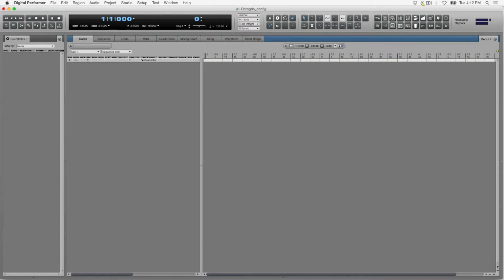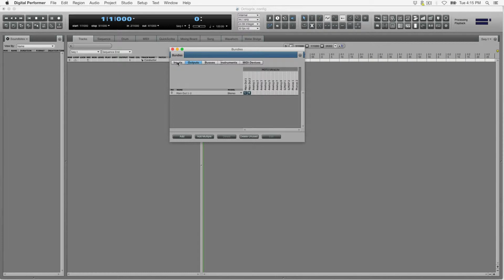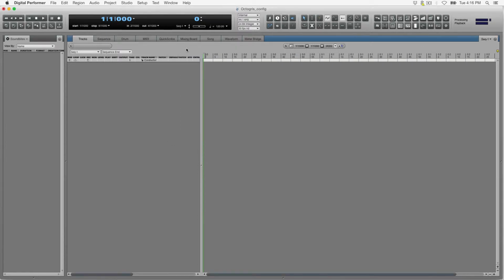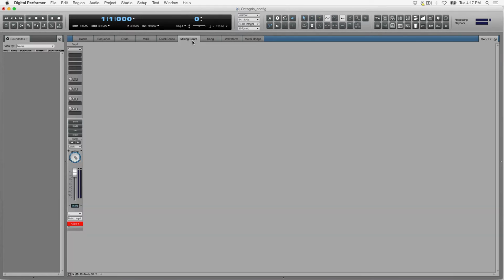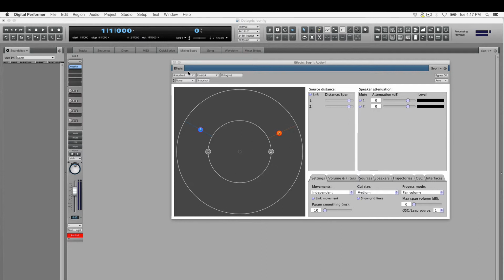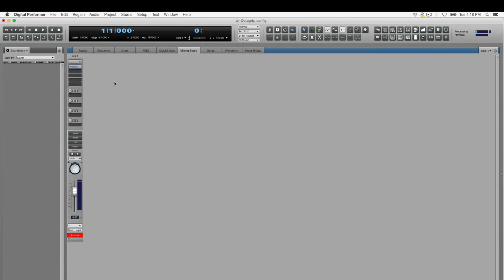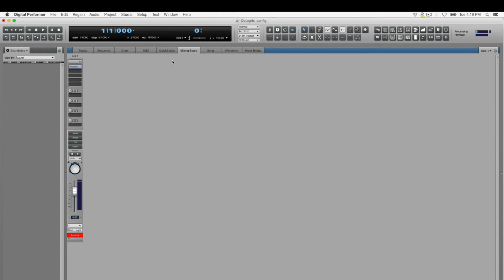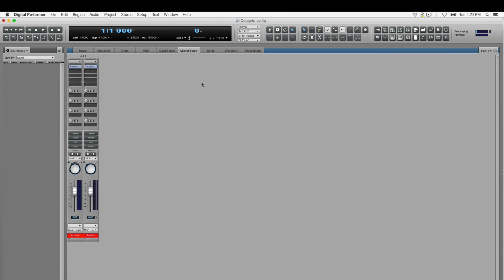Octogris2 - Digital Performer Configuration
Octogris2 is a multichannel sound spatialization plug-in (up to 8 sources / 16 speakers) available in Audio Unit and VST formats. The free and open-source plug-in allows movement of multichannel sound sources on a variable set of speakers. Modes of grouped movement and a trajectory system are provided for spatialization of stereo and multichannel sources.

This tutorial explains how to configure Digital Performer in order to use Octogris2 for spatialization